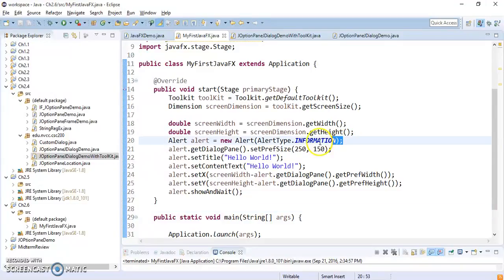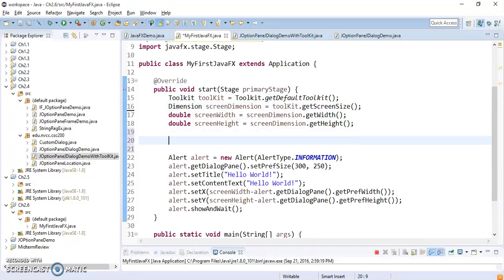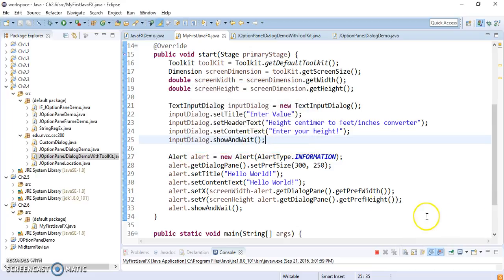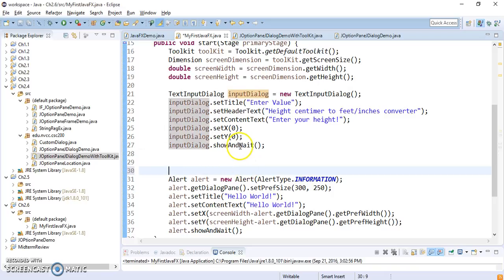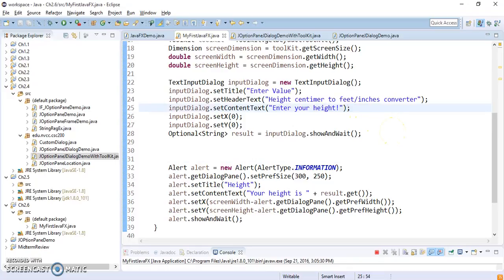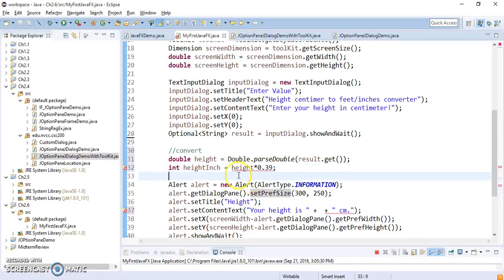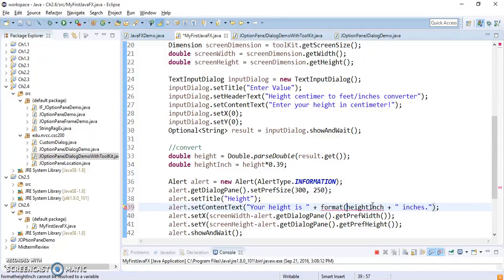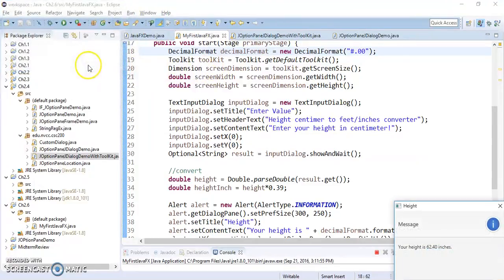Chapter2 5 CSC200 JavaFXInputDialog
JavaFX InputDialog